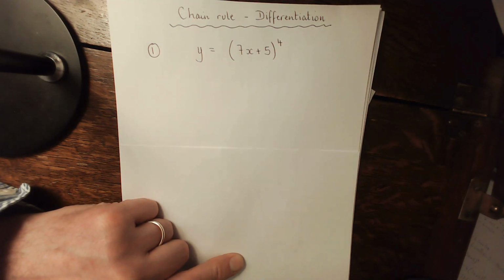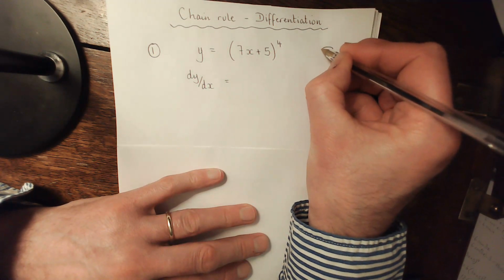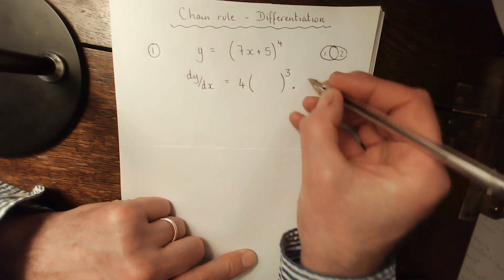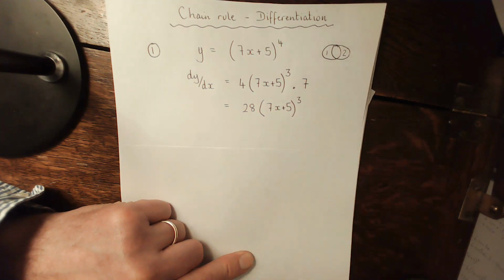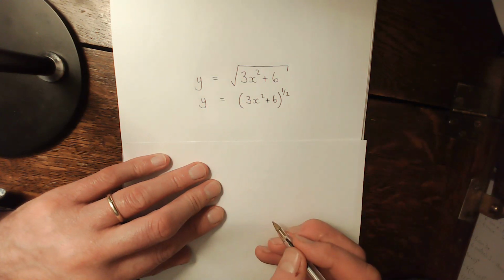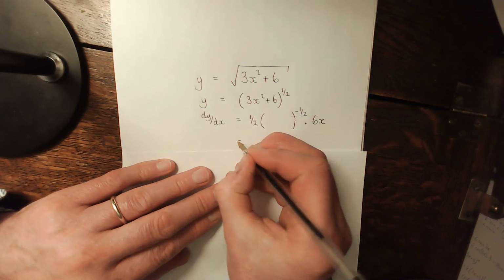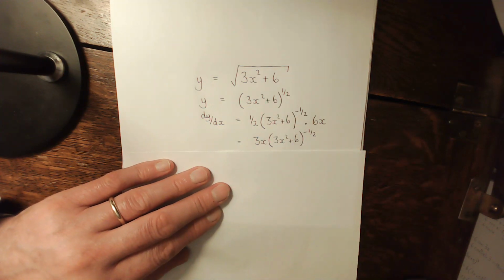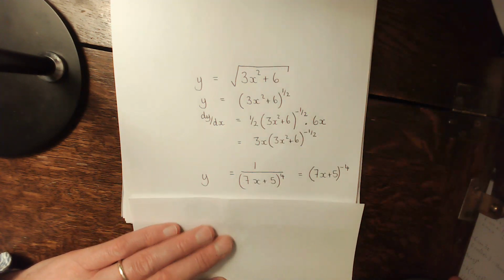Differentiation - Chain Rule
3 examples showing how to use the Chain Rule